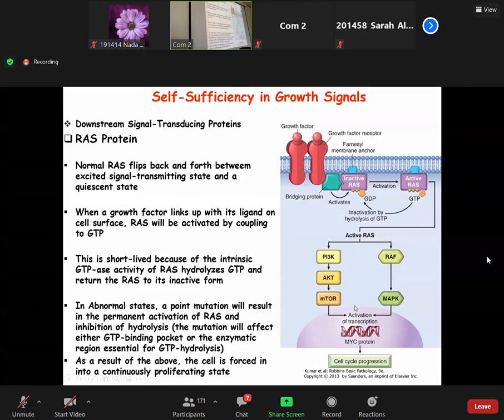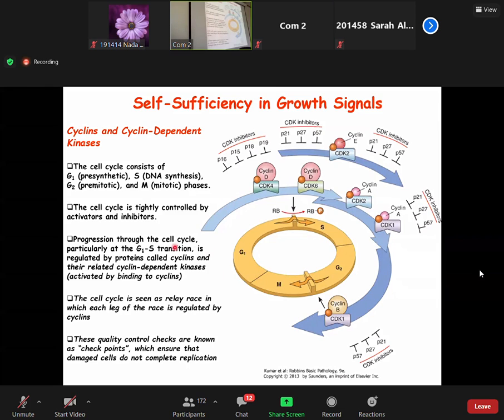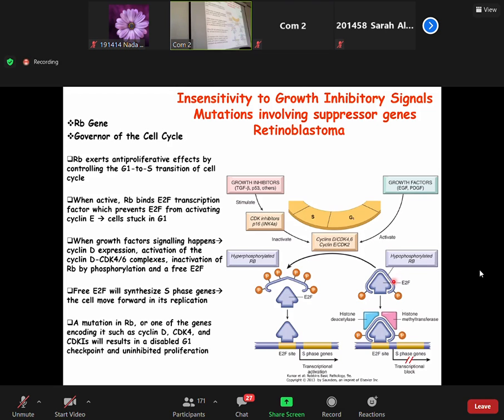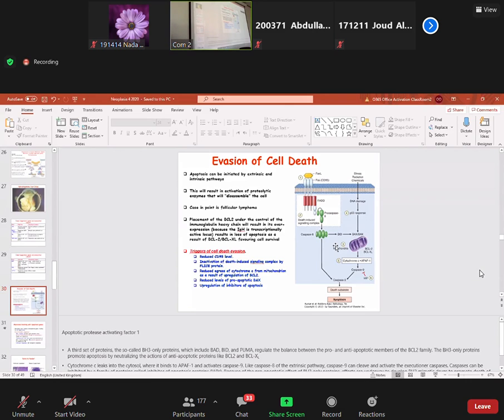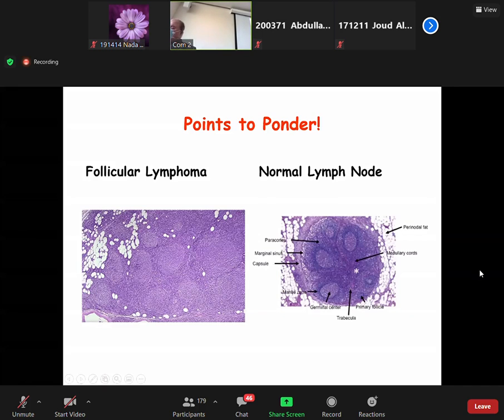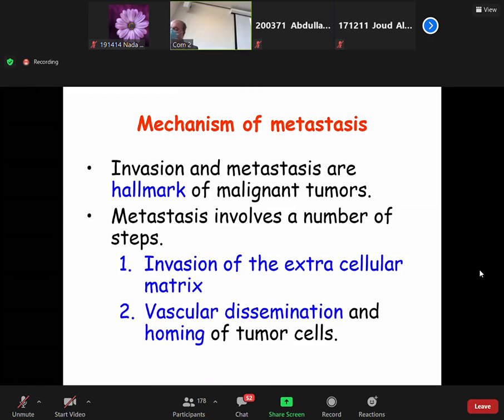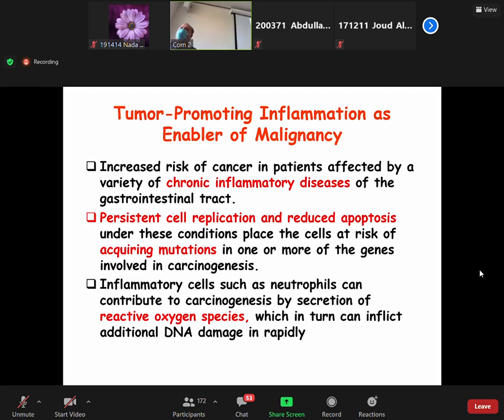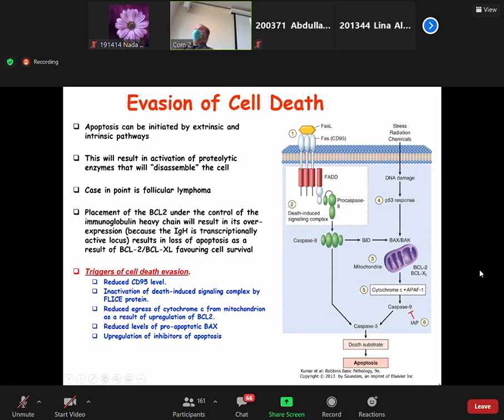Pathology L19- Neoplasia III. Oncogenesis, Part2 -Dr. Ouban